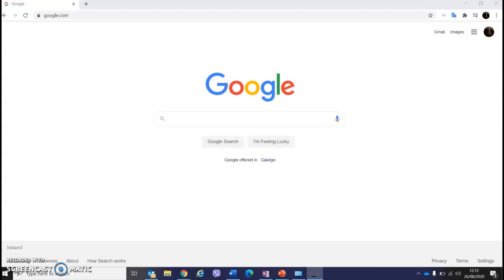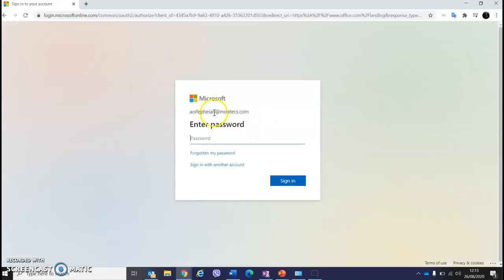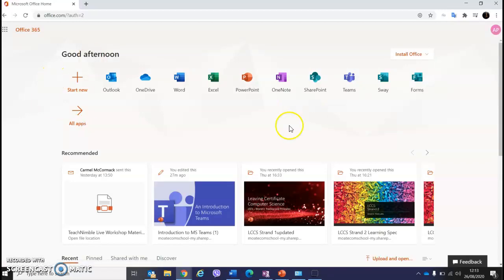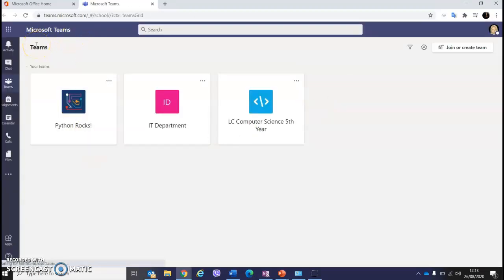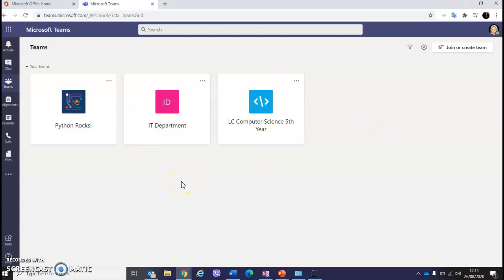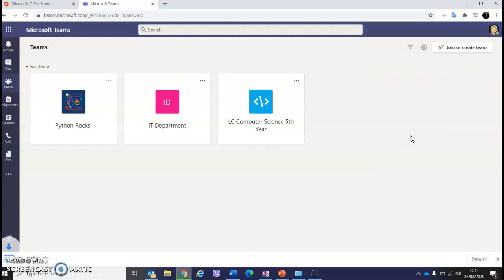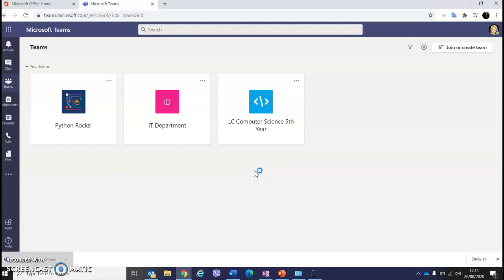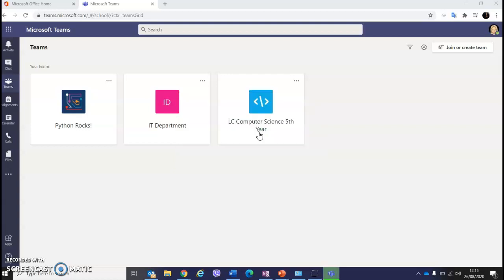How to open and install Teams